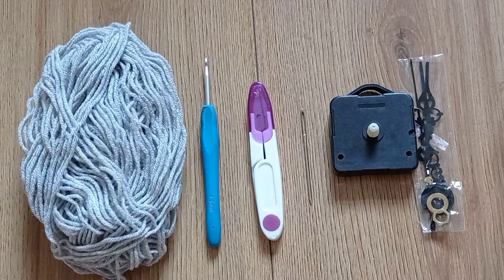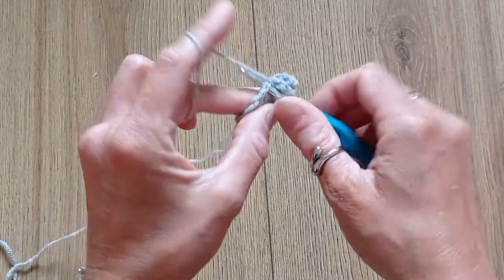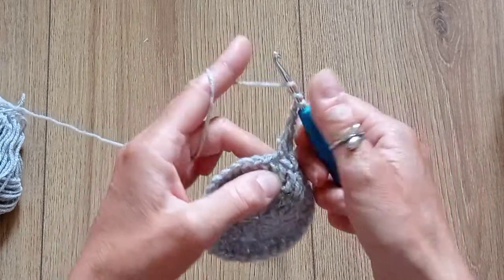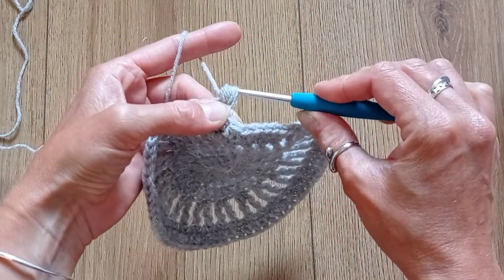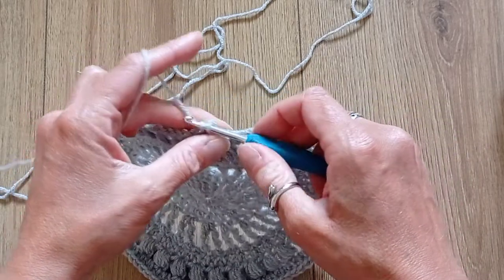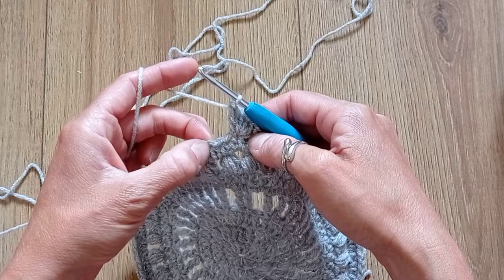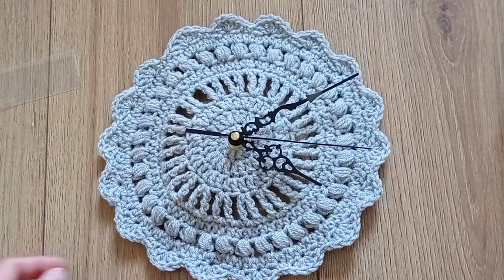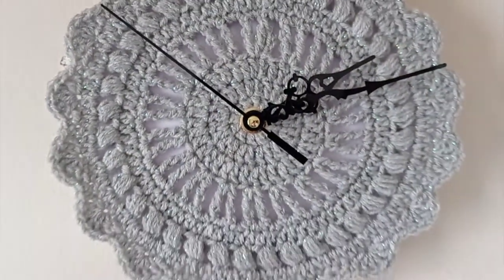Crochet clock || Tutorial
Hi all!

In this video I'll be showing you how I crochet this clock which I absolutely love!

Just a note on the stiffening of the project-
the clock that you'll see at the end is the first clock I made, I used fabric stiffener spray that I bought on Amazon and I sprayed it a couple of times on both sides but that wasn't enough, then I tried a mix of PVA glue and water which I sprayed also and then I cut a circle from white card and glued that to the back before I put on the mechanism. it's ok for me as it doesn't need to be perfect, I still love it! but, the clock that I am making in this video is for someone else so I have tried another way with a mix of water and PVA glue and I used a brush this time and dabbed quite a lot untill it was wet (i placed it on a plastic sleeve on top of cardboard) then I left it by the radiator to dry making sure to turn it every now and then so it doesn't stick.

On another clock I made I also burned the "fluff" fibers with a lighter before putting on the glue (I will make a video of how I do that. you need to hold the piece on a flat hand in a way that you can see the fibers then with a lighter, move it in fast(ish) movements but don't fix on one spot so it doesn't leave a brunt mark. and do it on both sides) I find it looking better that way.
after it dried, I used 2 clear laminated sheets together cut into a circle then glued to the back (with hot glue) then I put the mechanism on.

(Note: I am using US terms)

much love ❤️

**Note- please credit me as the pattern creator if you choose to share photos of your finished product on social media**